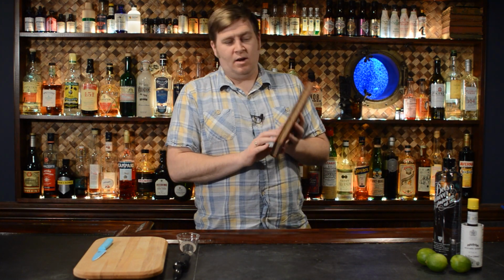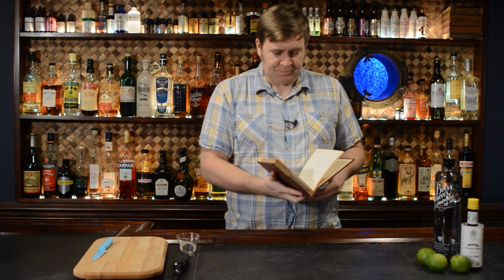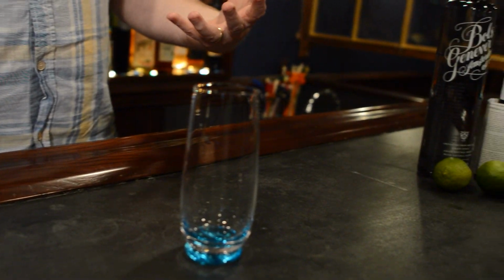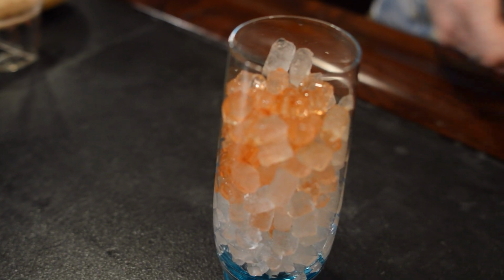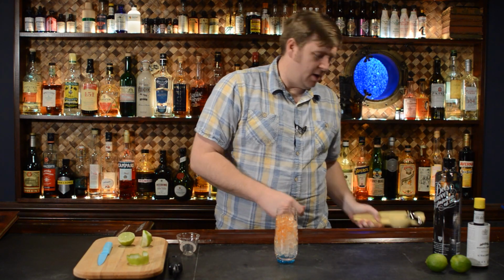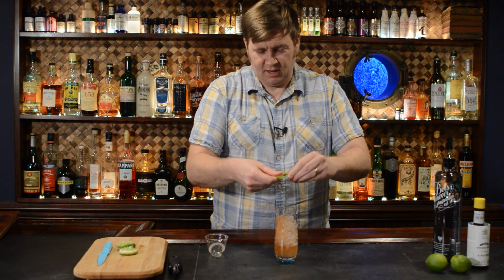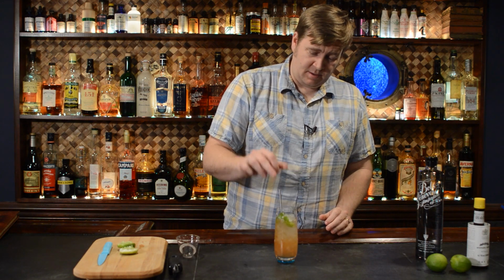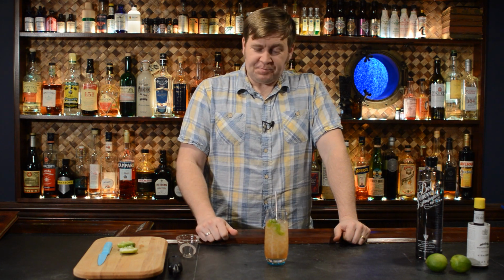Death in the Gulf Stream - Better Cocktails at Home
While Ernest Hemingway isn't around to make you this drink personally, he might have made it for you if you were his guest nearly 100 years ago. This refreshing mixture was presented by Charles H. Baker in his 1939 book, Around the World with Jigger, Beaker, and Flask. Simply a stunning cocktail that would be perfect with some salt in the air and the sun baking your face.

Death in the Gulf Stream
Ernest Hemingway, 1930s?

2.5oz genever
.75-1oz lime juice
4 dashes Angostura

Add the cracked ice (or pebble ice) to your tall glass. Add the dashes of Angostura, add the lime. Add the crushed lime peel and then add the genever.